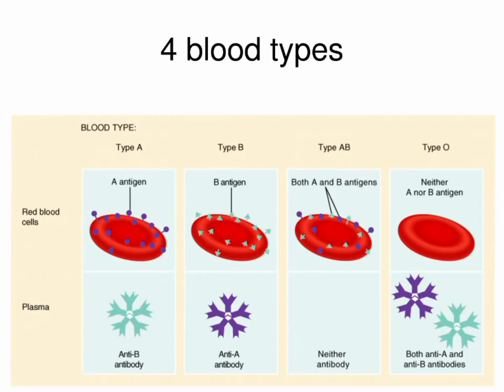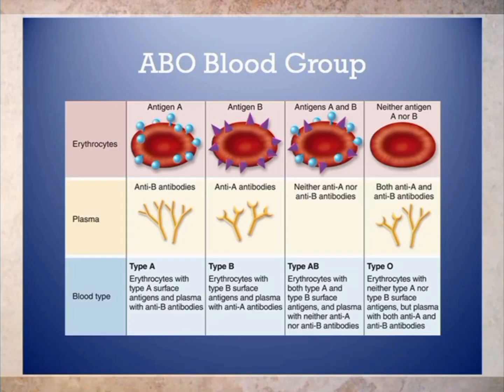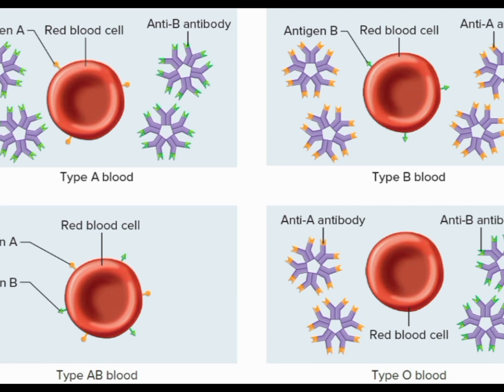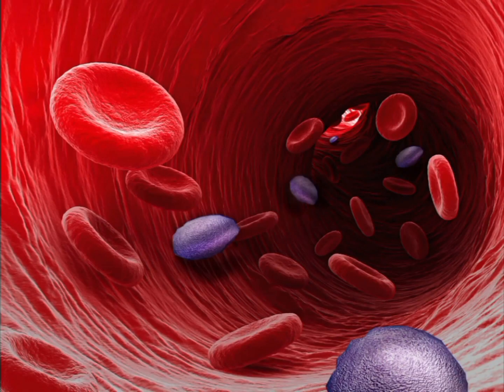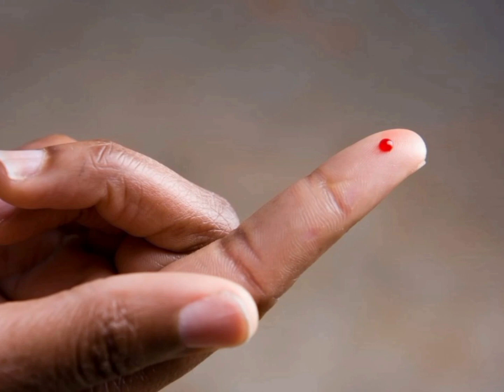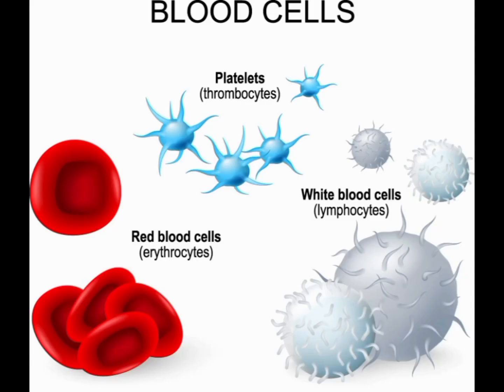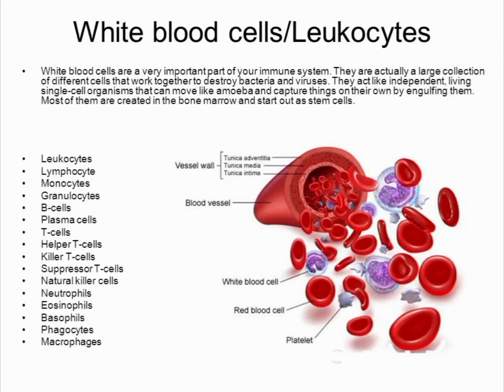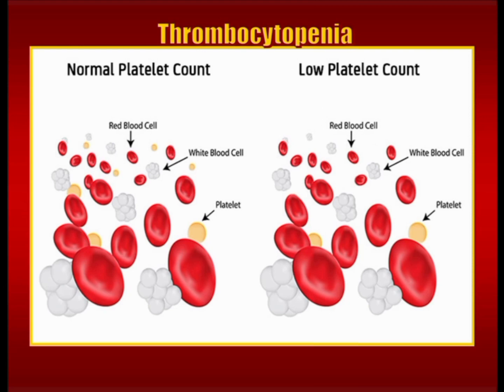What are the most Dangerous types of blood groups and their effects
There are four main types of blood groups

blood type A
blood type B
blood type AB
blood type O

People with blood type A have A antigens on the surface of their red blood cells and antibodies against type B blood. This means that if someone with blood type A receives a transfusion of type B blood, their immune system will recognize the foreign B antigens and launch an attack, potentially causing a transfusion reaction.

People with blood type B have B antigens on the surface of their red blood cells and antibodies against type A blood. This means that if someone with blood type B receives a transfusion of type A blood, their immune system will recognize the foreign A antigens and launch an attack, potentially causing a transfusion reaction.

People with blood type O have neither A nor B antigens on the surface of their red blood cells, but they have both A and B antibodies in their plasma. This means that someone with blood type O can donate blood to anyone with any blood type (universal donor), but they can only receive blood from donors with type O.

People with blood type AB have both A and B antigens on the surface of their red blood cells, as well as neither A nor B antibodies in their plasma. This means that someone with blood type AB can receive blood from donors with types A, B, AB, or O (universal recipient), but they can only donate to others with type AB.